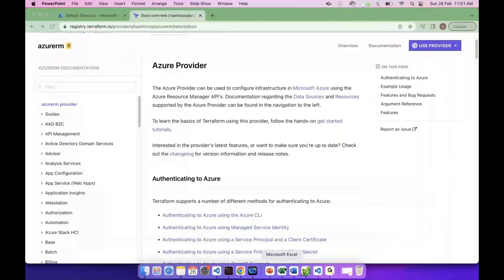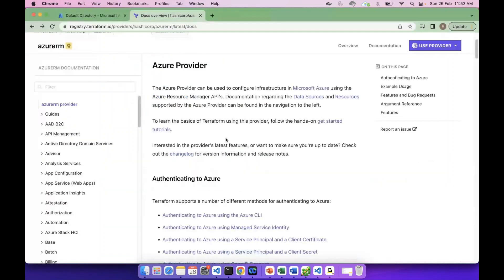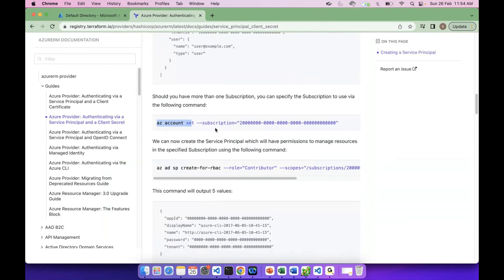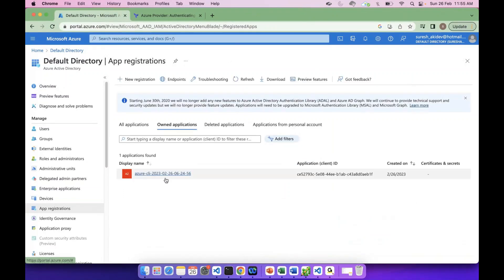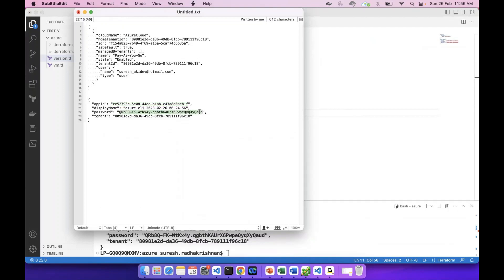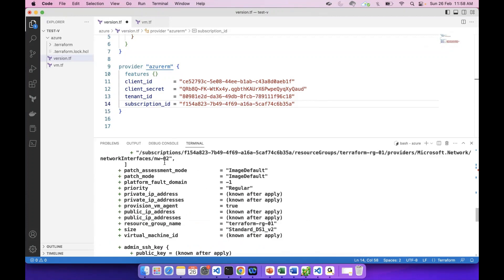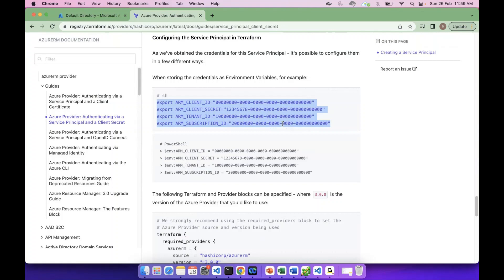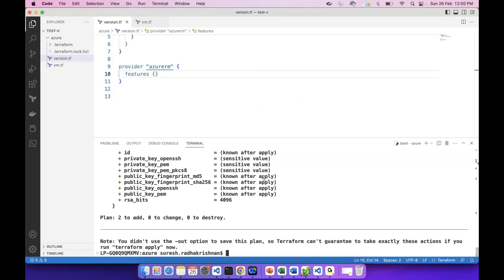TERRAFORM to AZURE INTEGRATION in TAMIL